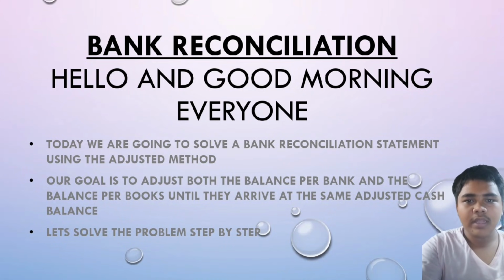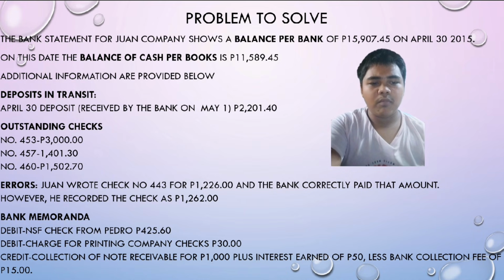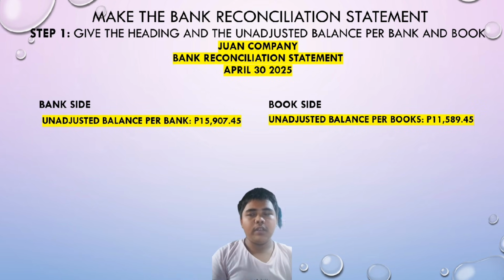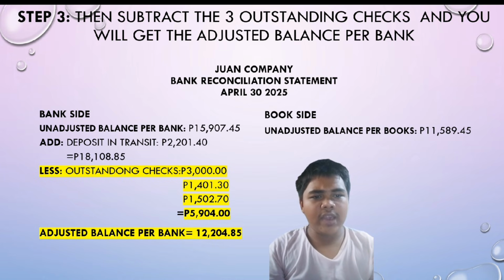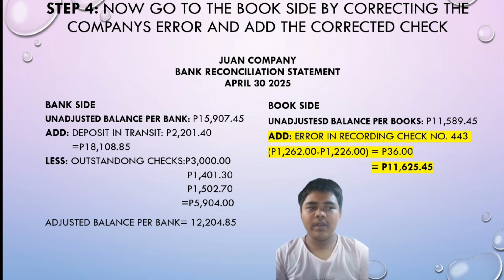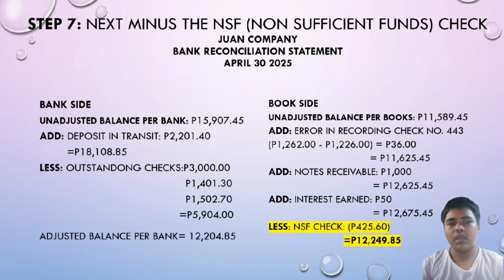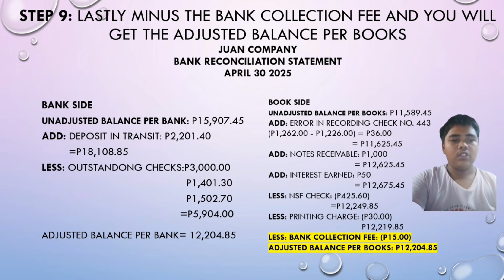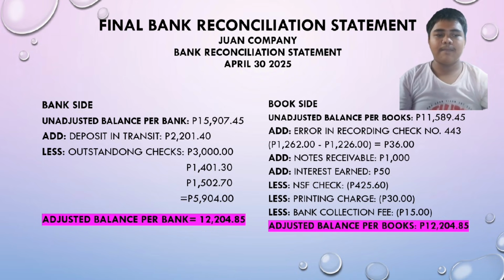How to make your own bank reconciliación step by step